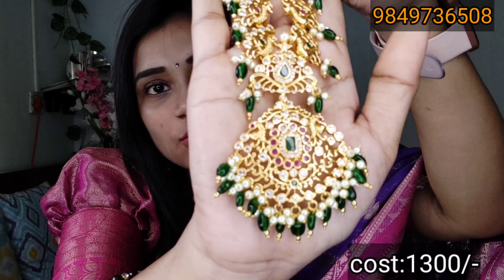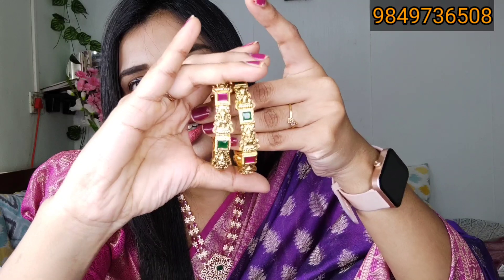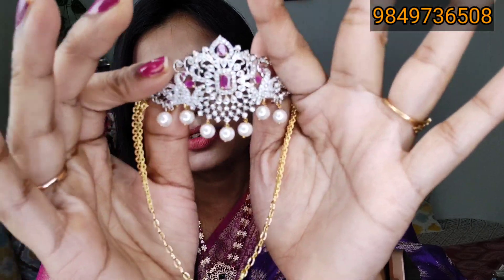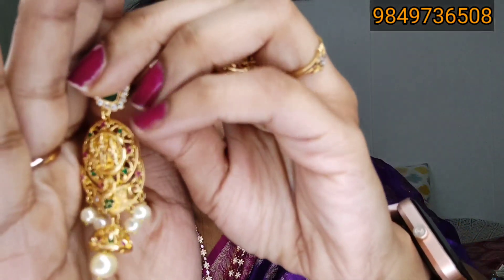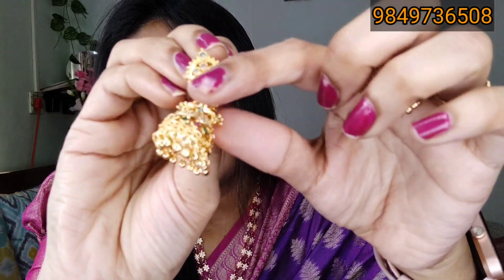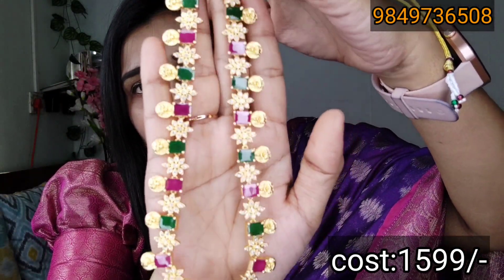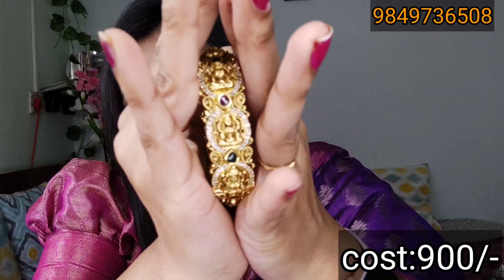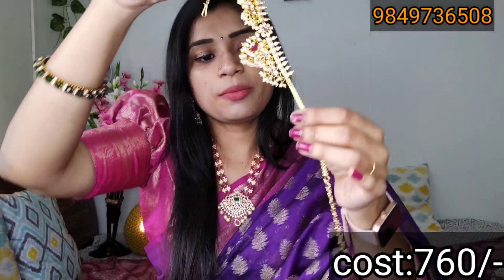దసరా స్పెషల్ collection gold plated jewellery haul👌#10 sets 👌Must try one gram jewellery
❤❤❤❤Thank you for contacting lucky Fashion Trendz 🙏🙏*🌹🌹🌹🌹

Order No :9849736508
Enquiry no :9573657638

*Payment number *

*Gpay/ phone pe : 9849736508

whatsapp groups link

(మా ఛానల్ నోటిఫికేషన్ రాణి వారు ఈ లింక్ చేసి అక్కడ గంట సింబల్ తో ఆల్ నోటిఫికేషన్ క్లిక్ చేయండి అప్పుడు మీకు నోటిఫికేషన్ వస్తాయి )
వన్ గోల్డ్ జ్యువెలరీ కలెక్షన్స్